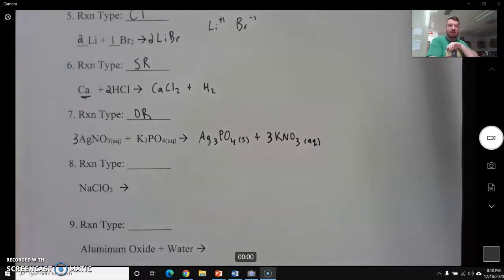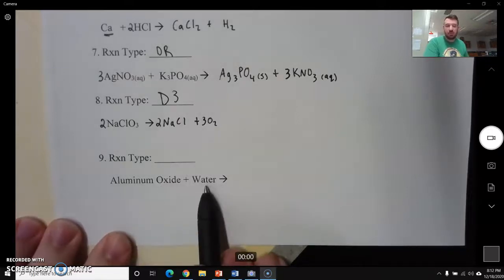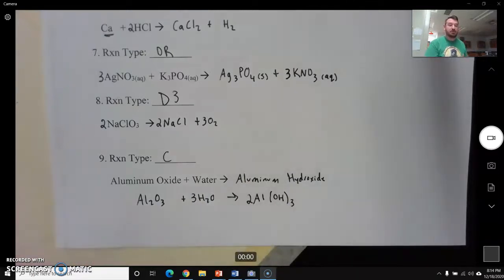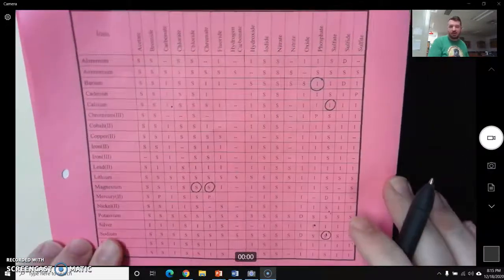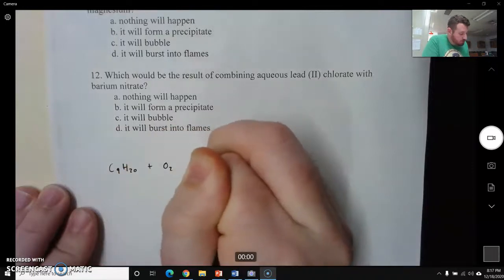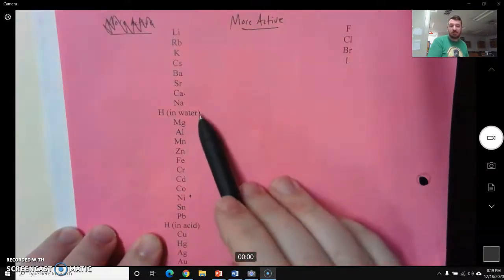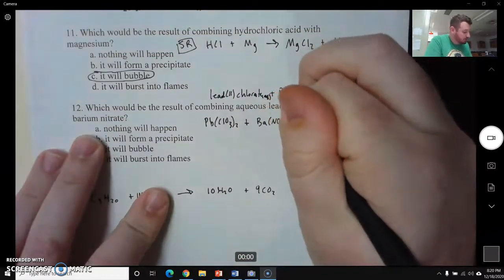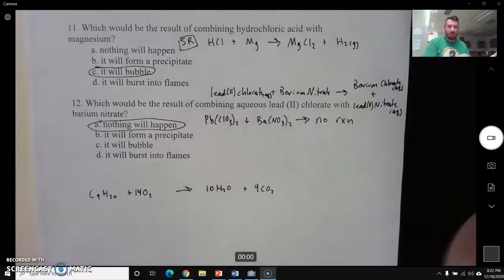CP Unit 3 Review Study Video Part 2